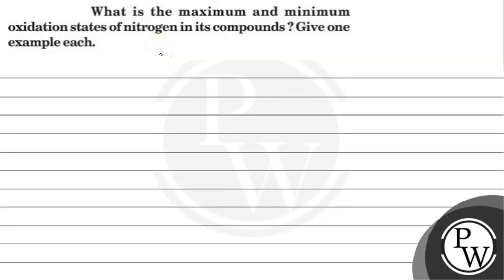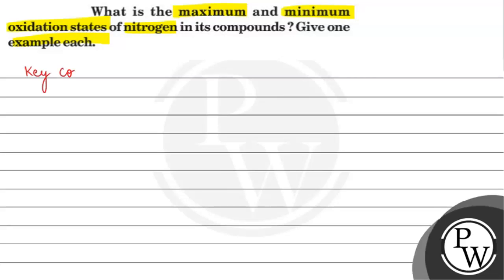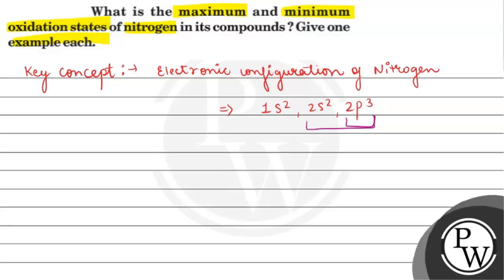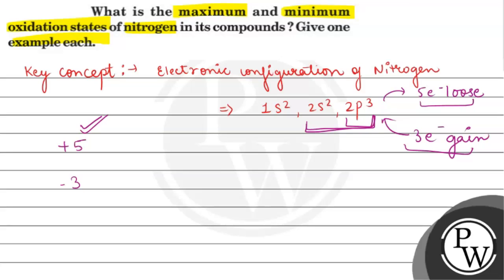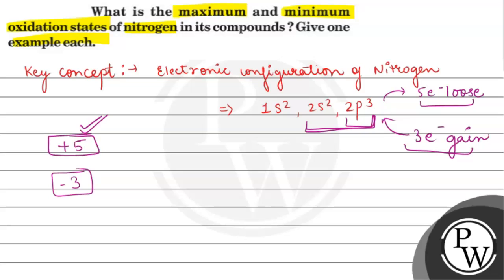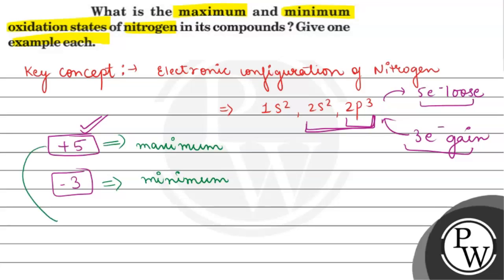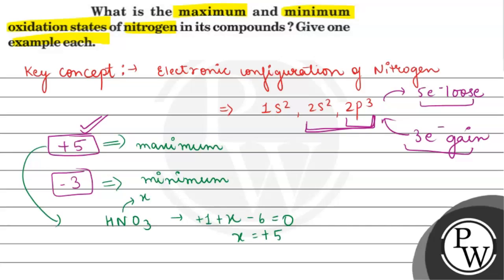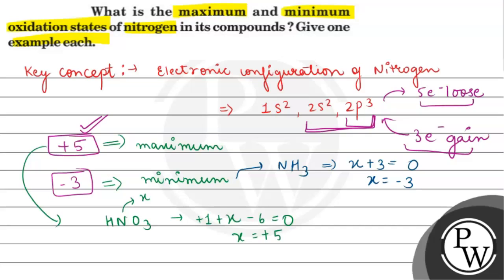What is the maximum and minimum oxidation states of nitrogen in its compounds? Give one example e...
What is the maximum and minimum oxidation states of nitrogen in its compounds? Give one example each.